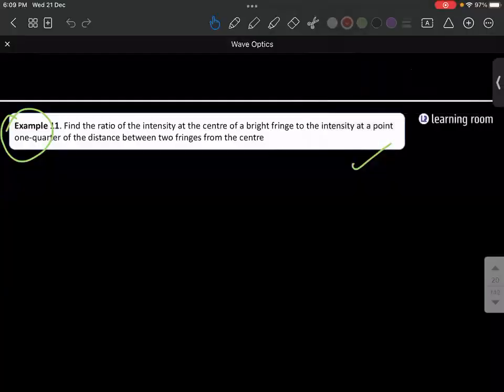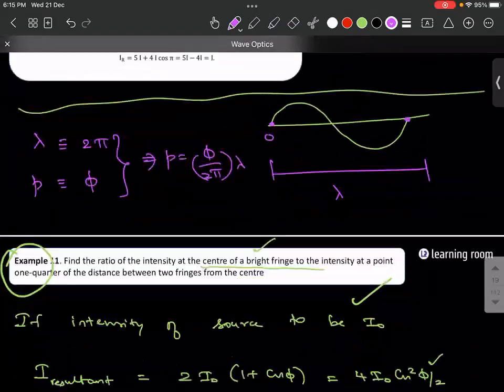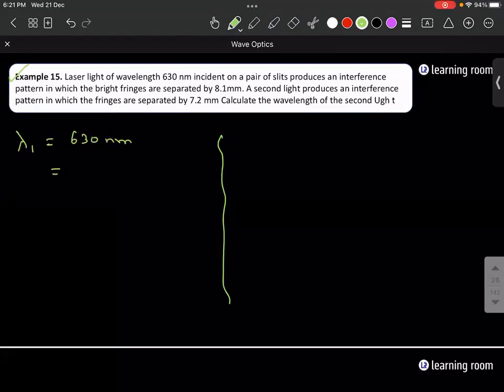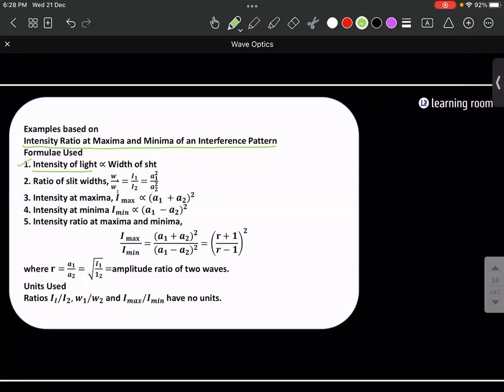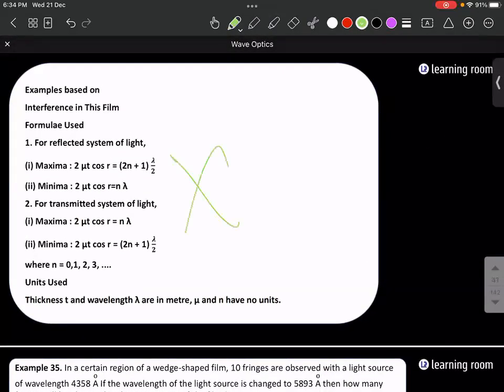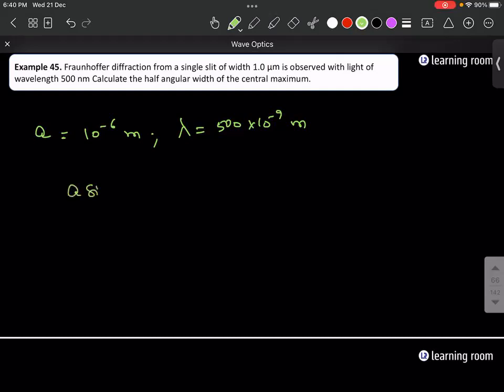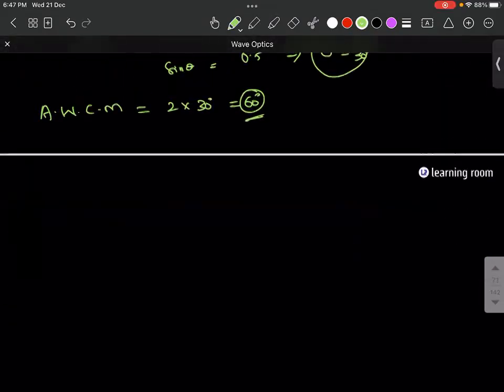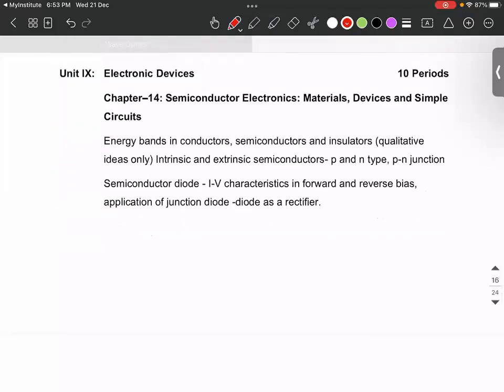XII Physics 21 dec